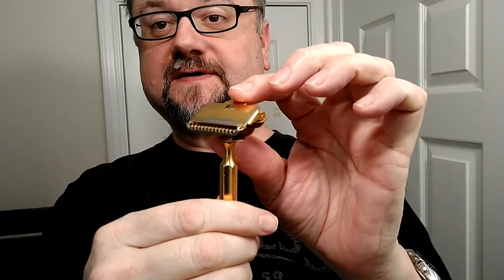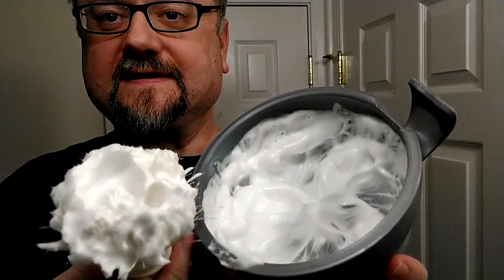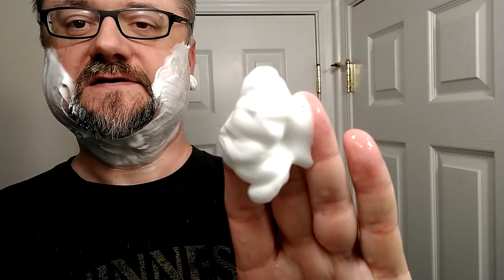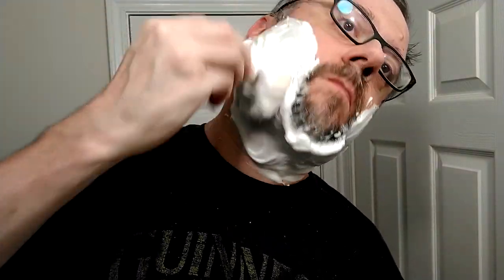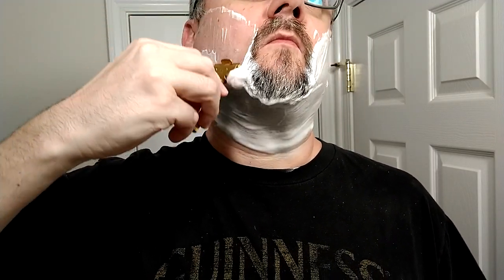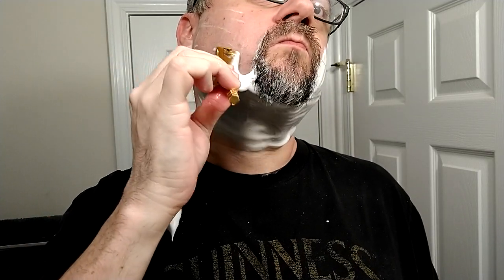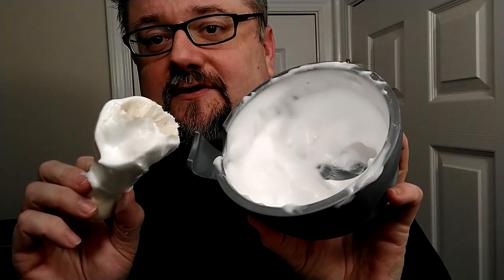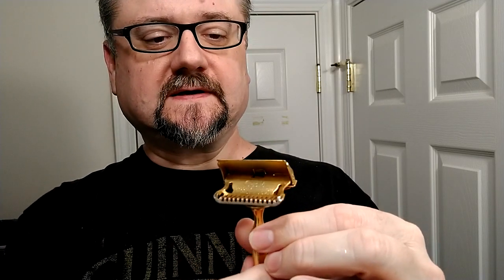Just A Shave: GEM Junior - GEM PTFE SE (9) - Moon Old School - Semogue SOC Taj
Today was a shave of gifts!  HD Shaves provided the GEM Junior, and Refined Edge provided the soap smush, of a new soap maker I've been looking forward to try for a while now.

Razor: GEM - Junior
Blade: GEM - PTFE Single Edge (9)
Lather: Moon Soaps - Old School
Brush: Semogue - Owner's Club Taj (50 uses)
Post: Chiseled Face - Midnight Stag

*Razor and Blade Notes* - GEM - Junior ::: GEM - PTFE SE (9 uses):
A nice shave with this little gift.  I can see how it has its fans!  There was a tinny, scrapey sound, but no scrapey feel at all.  Must just be the structure of the razor.  It moved easily through my stubble, much more so than the bullet tip or clog pruf.

I felt in control and in no danger of cutting myself.  Though I knew with these razors, that latent irritation could show up at the end of the shave... but it didn't, not even a little bit.

I don't think I had to keep such a minimal blade angle with this razor.  Maybe it was too small during the first pass, as I was cautious, because I still had quite a bit of stubble left over.  The second pass took care of it though, as I opened the blade angle up just a bit.

I got a wonderfully close shave, with a good deal of comfort.

*Soap Notes* - Moon Soaps - Old School:
Them: "A deep, rich scent- complex and timeless. ~ Notes of tobacco play on top of vetiver, leather, mahogany, and sweet vanilla. A manly and truly 'old school' fragrance."

Nice conservative soap, where you don't need to use a lot of product to get a great lather.

Scent: It was so light, there wasn't much nuance there to perceive.  But I did get the major notes, I think: tobacco and a little vanilla.  What I smelled of it was nice.

Scent Strength: 3/10, barely present during shaving.

Lather: Nailed it, but not right away.  I stopped adding water way too early.  A little soap goes a long way with this tallow base.  I added nearly 4 more tsp to the lather after working it on my face and having it keep generating lather for me there.

What I had created during the first pass did end up to be awesome and creamy and slick, though.  So I just know next time to use less soap, maybe between 1/8 and 1/4 tsp. and make sure to push a ton of water in it.

This is a top notch base folks.  Worthy of consideration among the elite... at least in my book.

* 0.25 tsp soap with a Lightly-Wet brush
* 7 tsp added to make lather

*Brush Notes* - Semogue - Owner's Club Taj (50 uses):
Superb brush.  Easy splay and soft tips.  A great one for this lather.

**Shave Quality**
During the Shave Feel:
 Neck: Felt blade but comfortable
After the Shave Closeness: